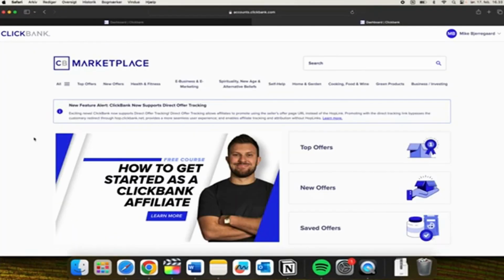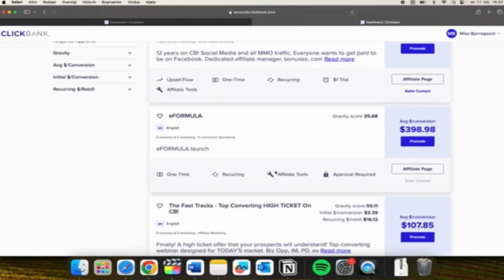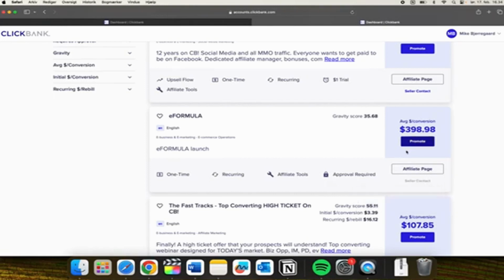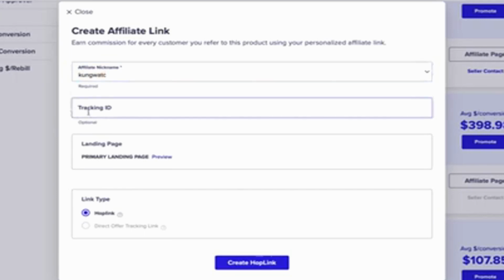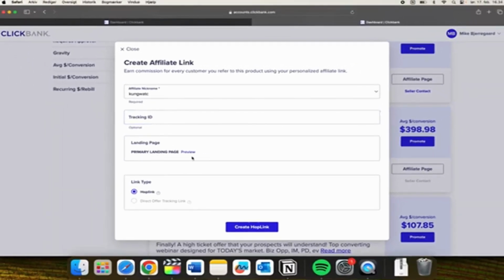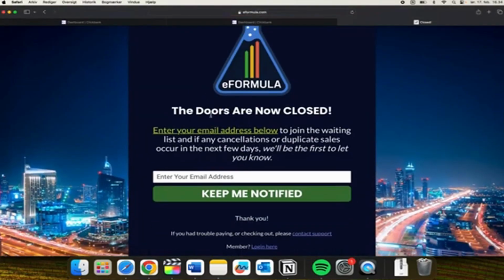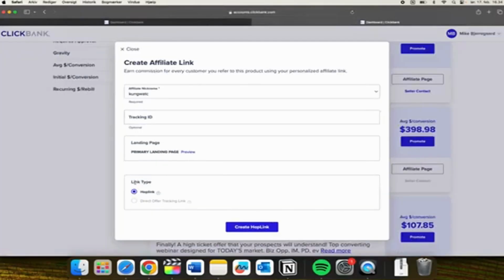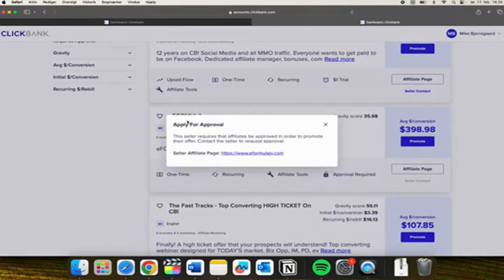How To Create CLICKBANK Affiliate Link (Step By Step)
In this CLICKBANK tutorial I will show you step by step on how to create a affiliate link on CLICKBANK. This tutorial was made so beginners would be able to follow along with how to use CLICKBANK. To create affiliate links on CLICKBANK is really important because CLICKBANK is one of the biggest affiliate networks out there. So when you crate these affiliate links you can link them in your youtube videos or blog post / websites, so you can start earning money from affiliate marketing.

Step by step on how to create affiliate links with CLICKBANK:
1. Log into your Clickbank account.
2. Go to the menu and click Affiliate Marketing.
3. Find a affiliate program you want to promote.
4. Click "Promote Now".
5. Select your Affiliate Nickname.
6. Select a "Link Type".
7. Click Create Hop Link.

Clickbank is both a marketplace for affiliates and an e-commerce platform for digital content creators. As a content owner, you can add your product to Clickbank's database and they will manage the sale and checkout process, as well as making it visible to their network of affiliate marketers.